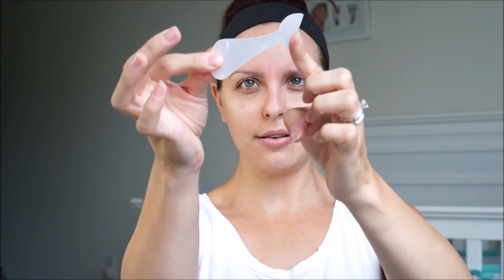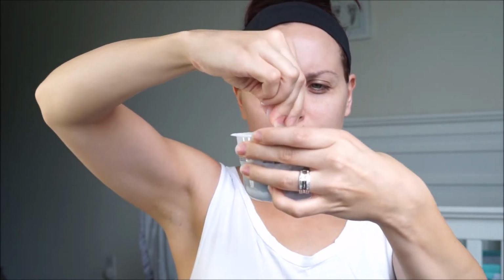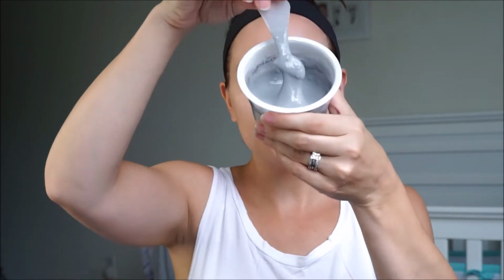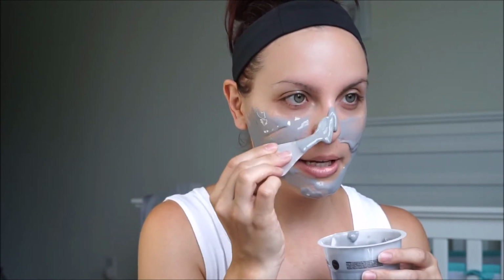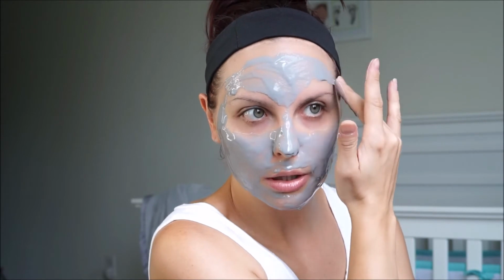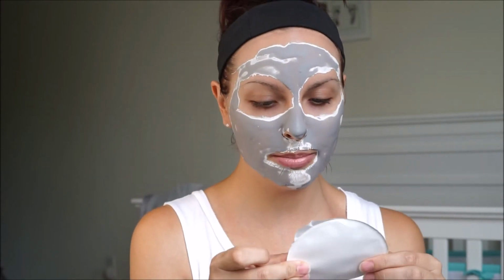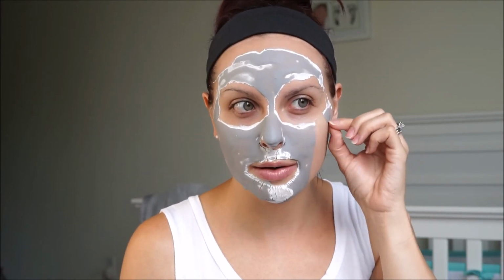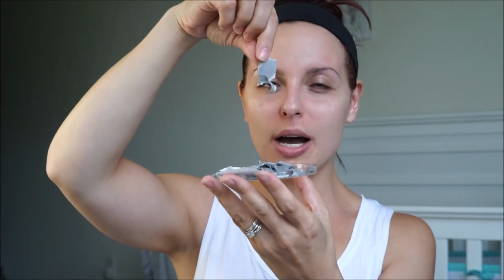Korean Charcoal Face Mask TEST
Hello beauties! I picked up a Korean charcoal mask from Marshall's because I've been dying to give these deep pore masks a try! I was so excited to try this one and decided to post my review on it!